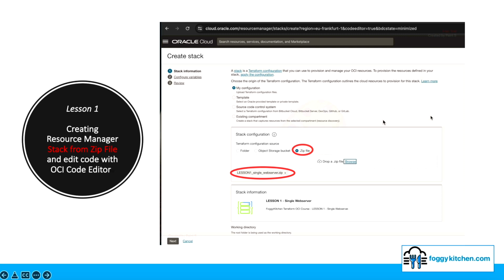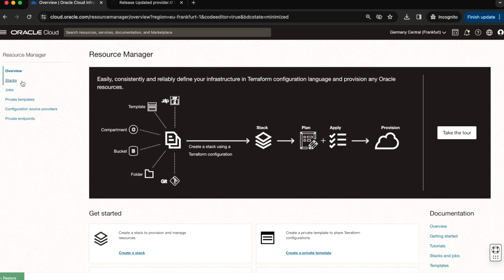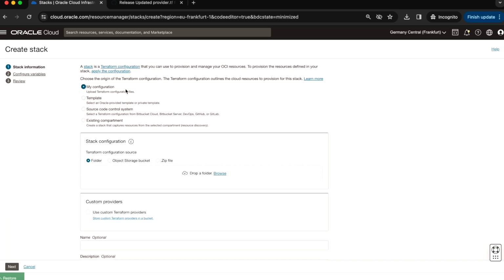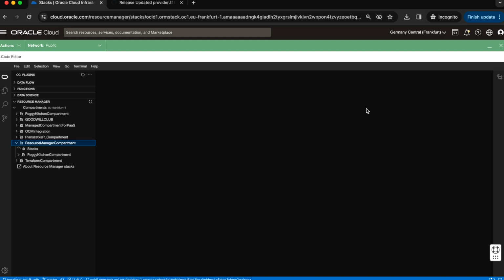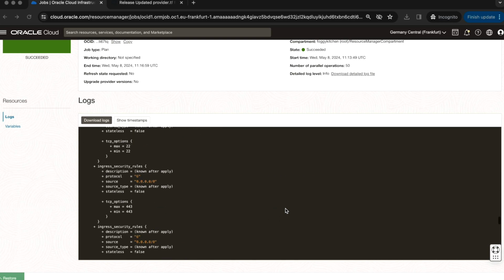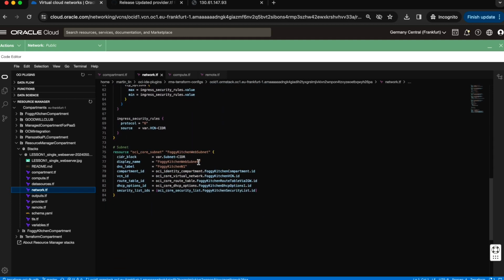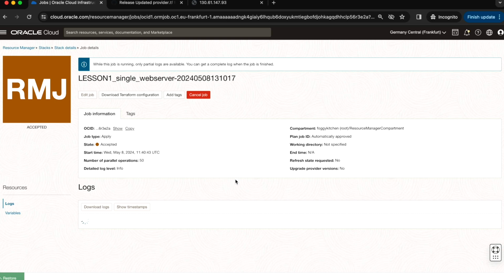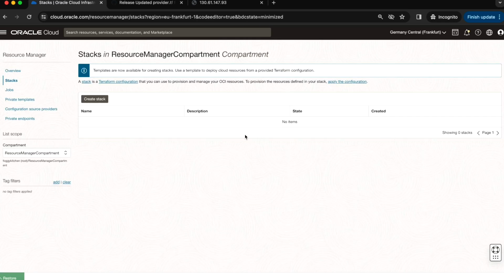Lesson 1 - Creating OCI Resource Manager Stack from Zip File and edit code with OCI Code Editor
In this first lesson, we'll explore creating a Resource Manager stack with a zip file in OracleCloudInfrastructure and then modify its code directly using OCI's integrated Code Editor.